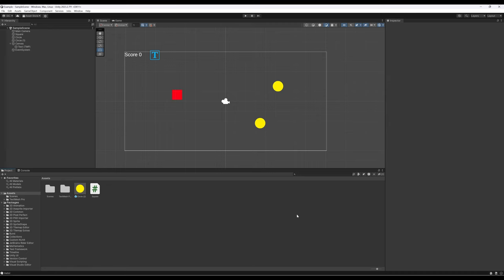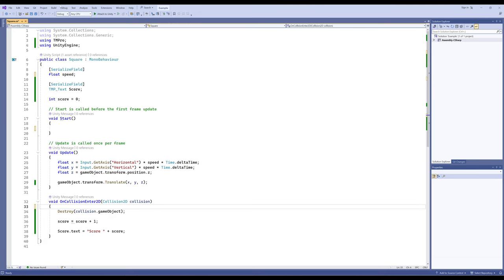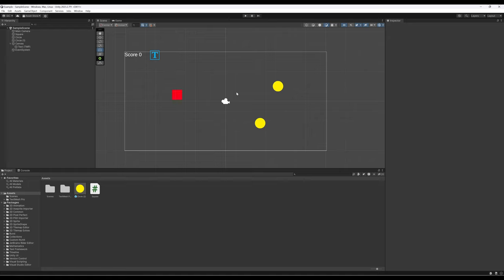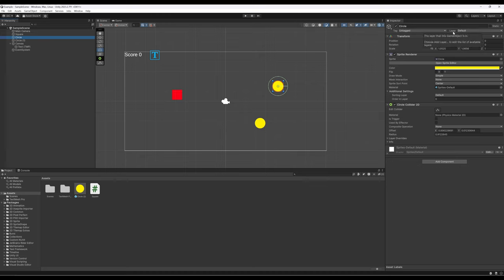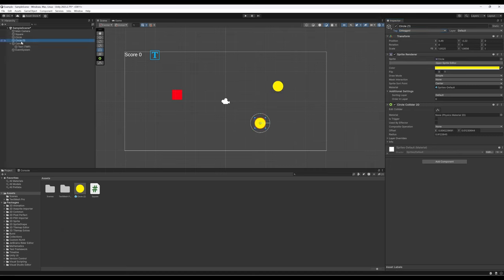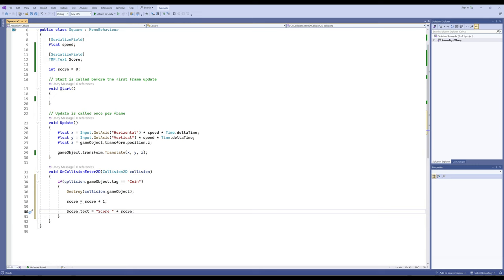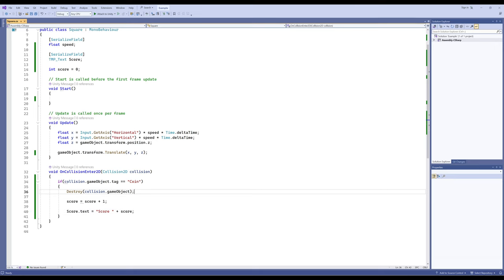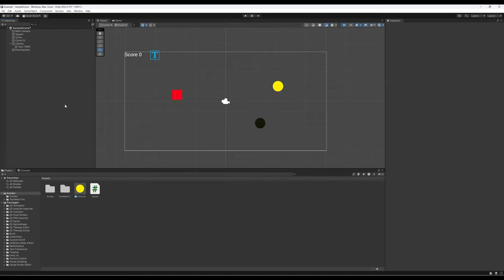Unity 2023.2: Introduction to 2D: Part 12: Example: Counting Collectables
This video demonstrates an approach to collectables. In video games, players are often asked to "collect" various things like coins, hearts, and many others. One way to implement this in Unity is to create colliders on game objects and then, when objects collide, change some other values as a result.

In this video, I show how tags on game objects can be used to differentiate one similar game object from another. In this example, one game object becomes a "coin" collectable, resulting in increasing the value of a variable, and the other does not produce an effect.